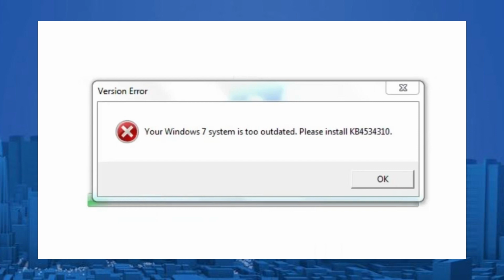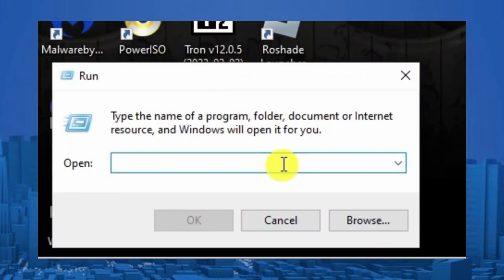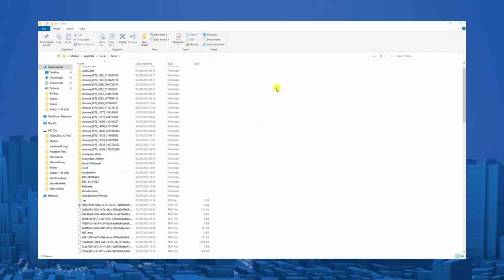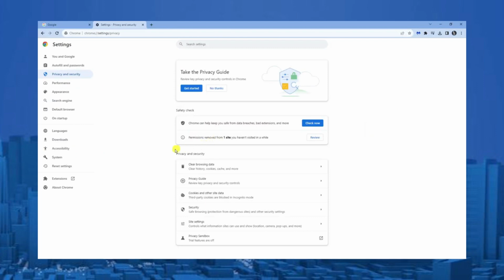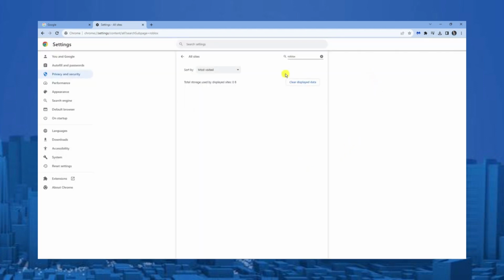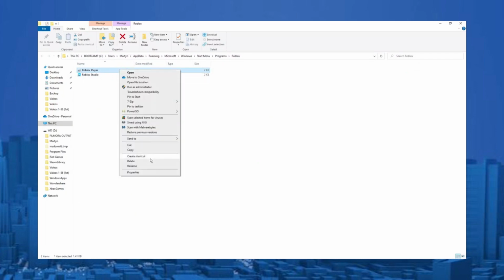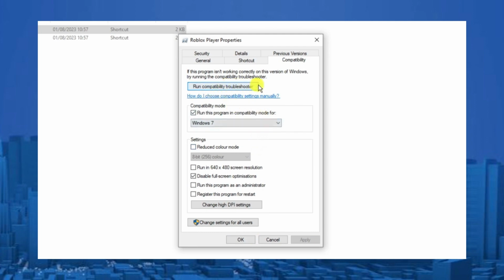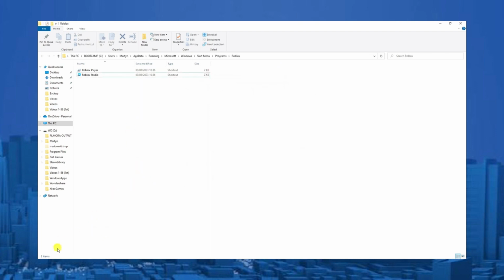How To Fix Your Windows 7 System Outdated (Step By Step)